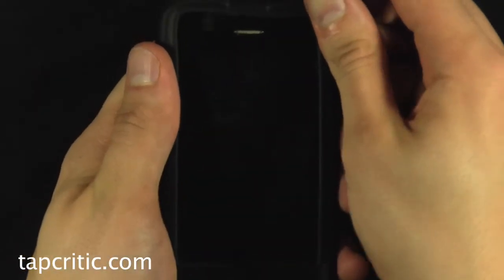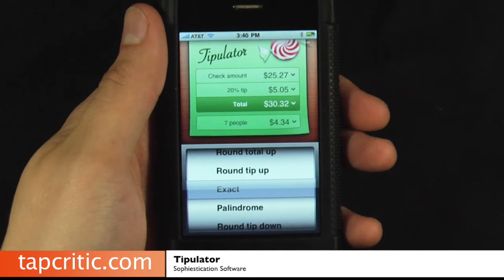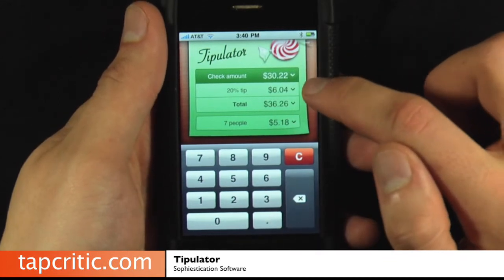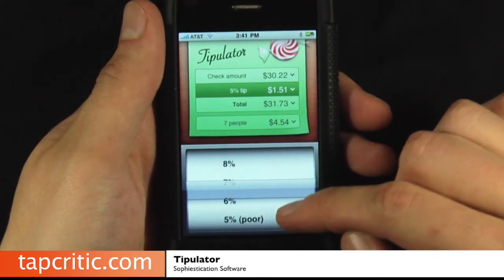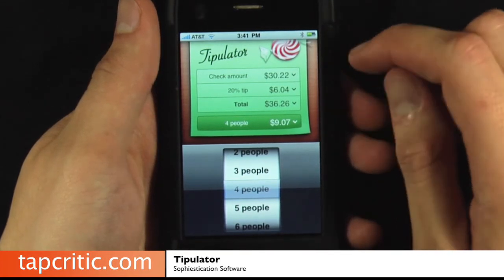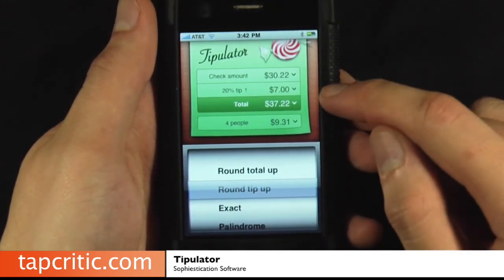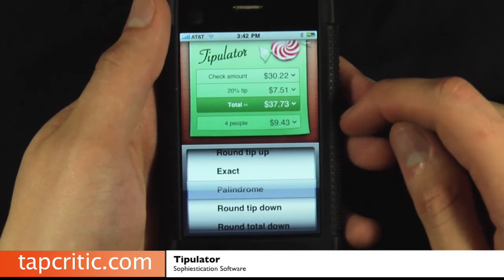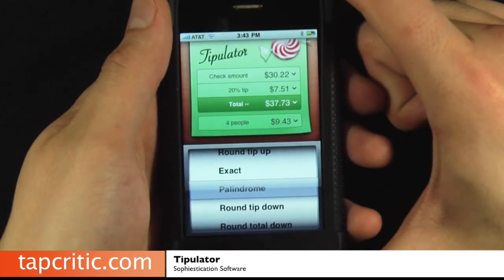Tipulator iPhone / iPod Touch Review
- TapCritic review of the app Tipulator. This is a demo for the iTouch and the iPhone.